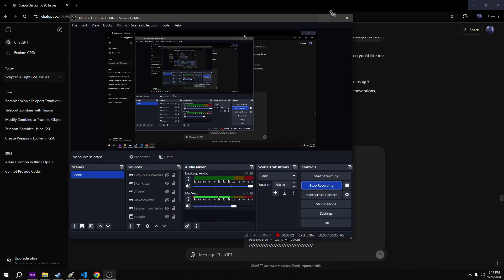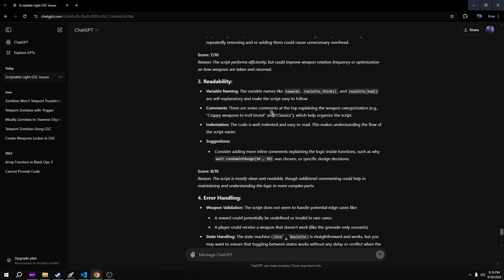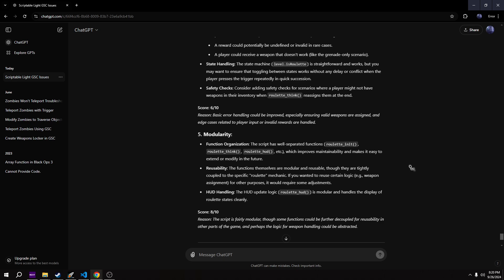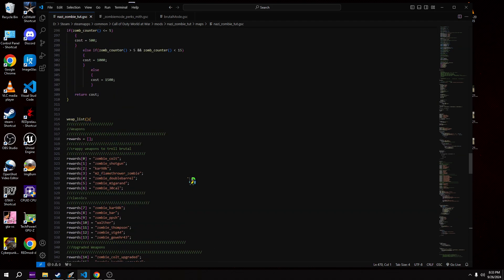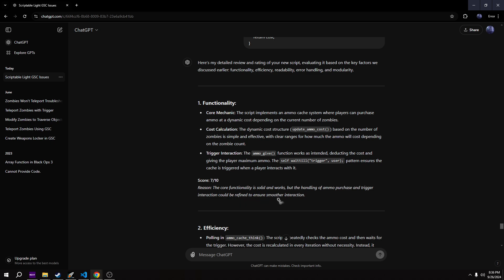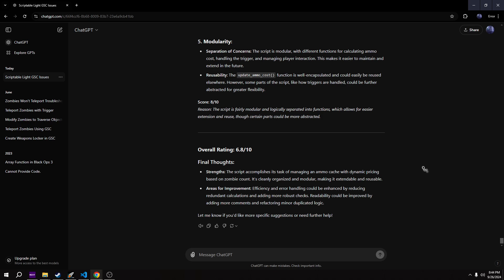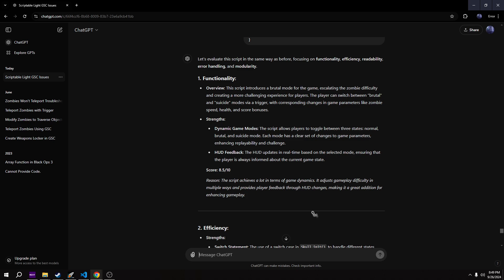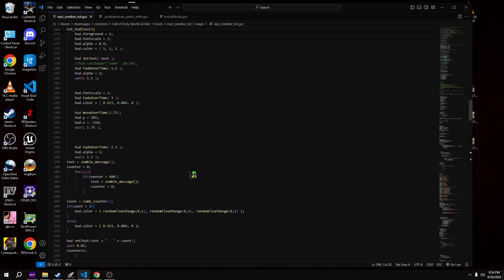Having chatGPT rate my zombies scripts